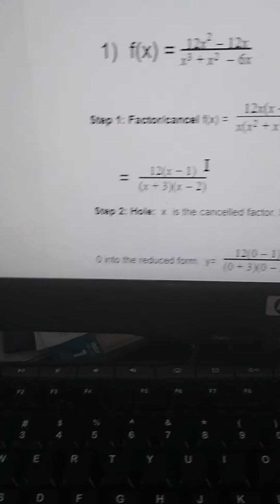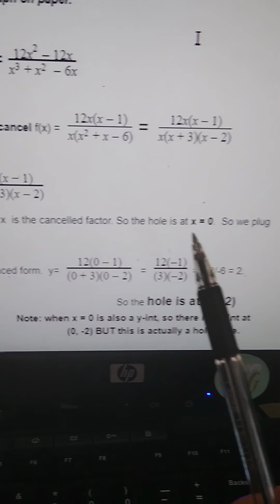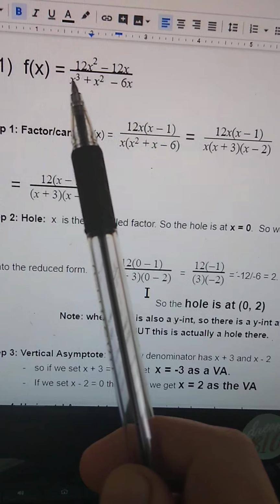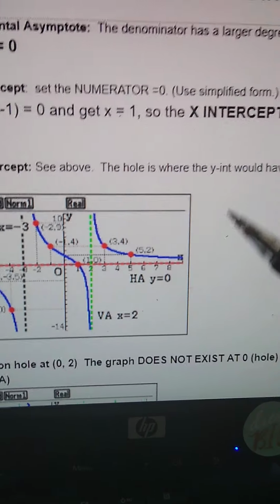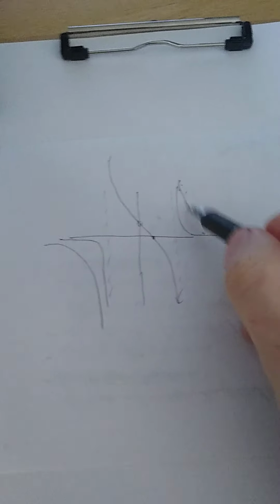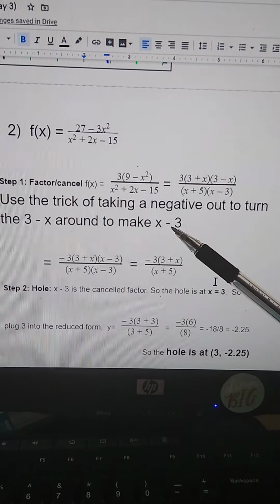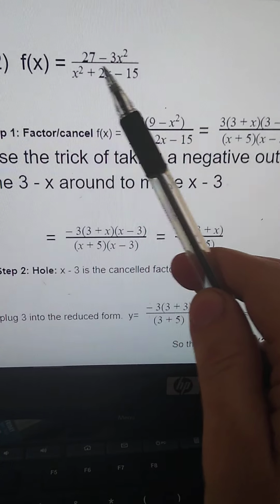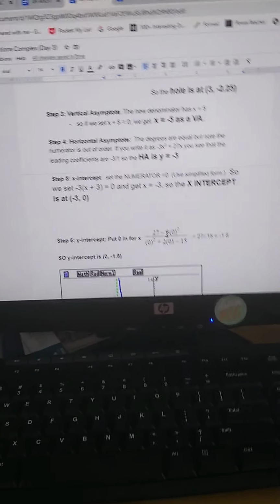Notes rational graphs hard day 3